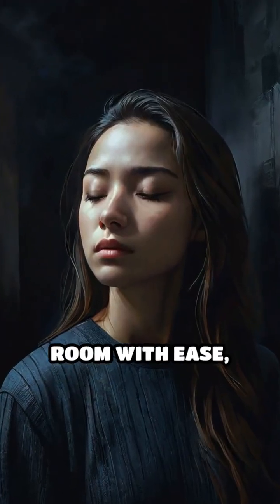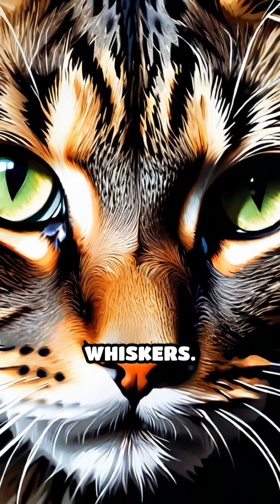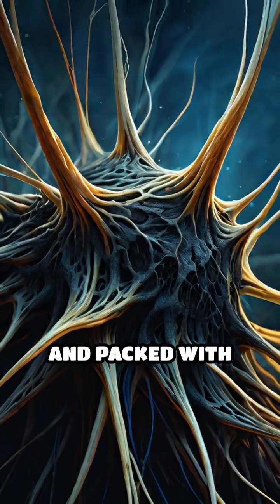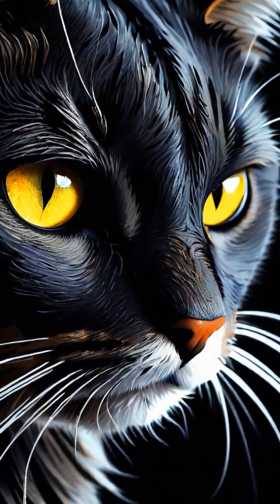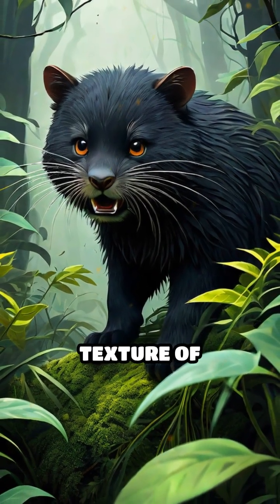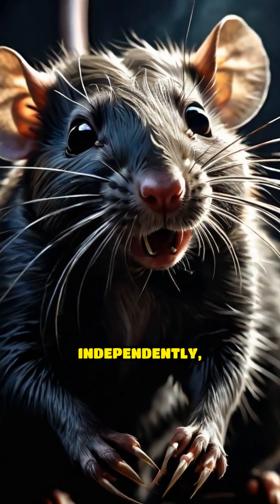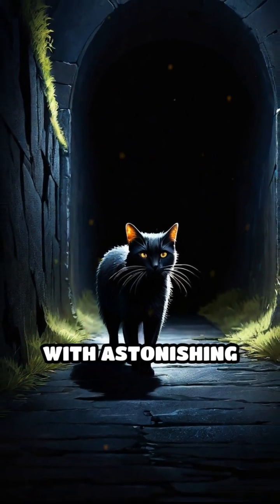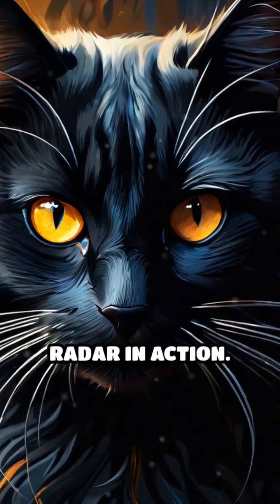The Secret Power of Whiskers Revealed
Whiskers aren't just for show—they're incredible sensory tools! Discover how these tiny hairs guide animals through the world.